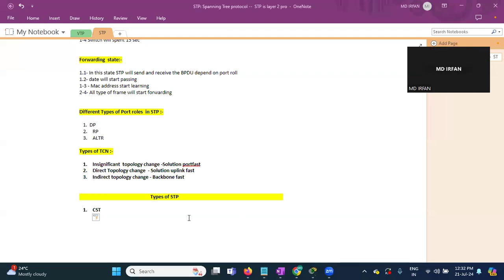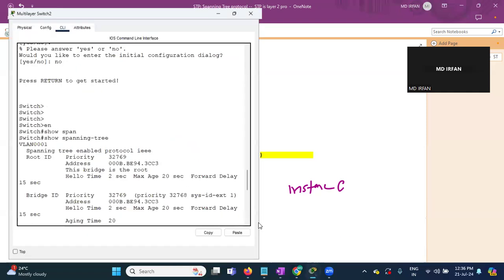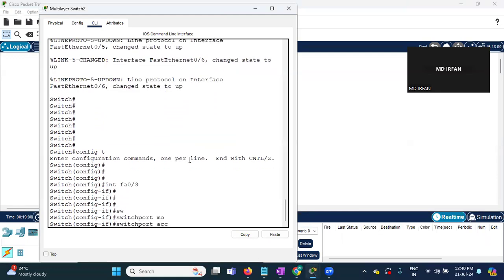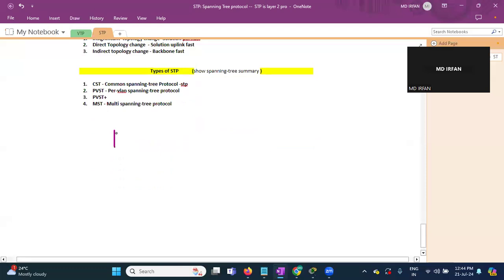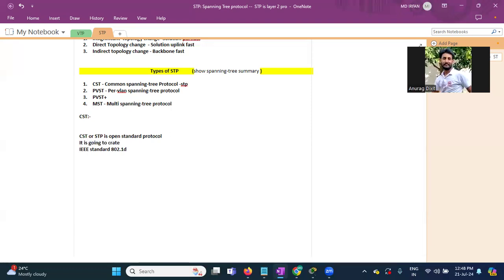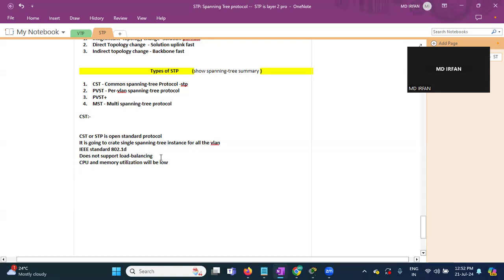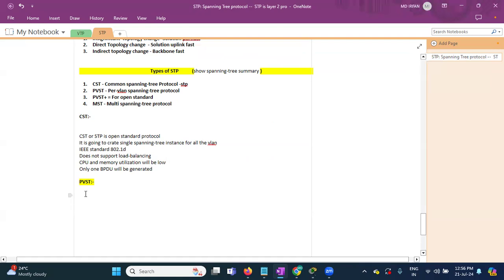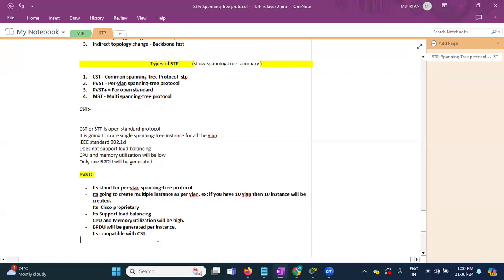STP 11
Types of STP